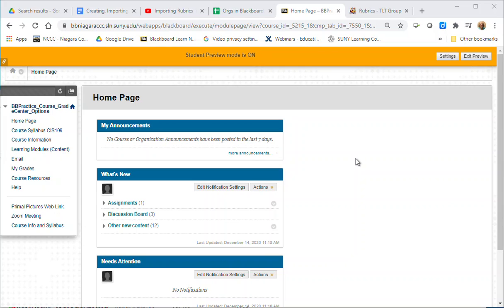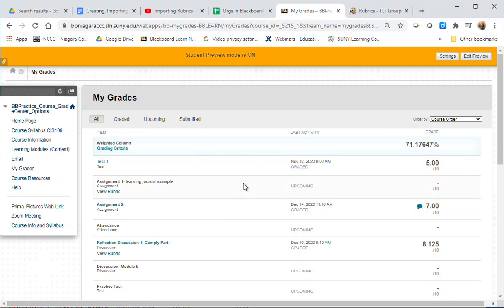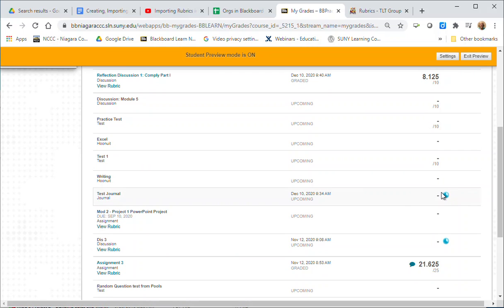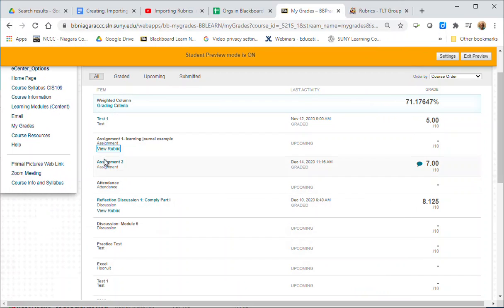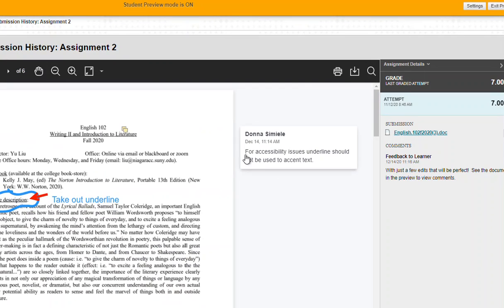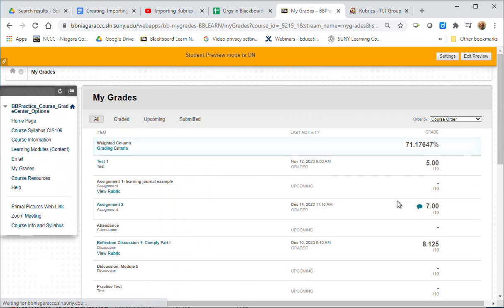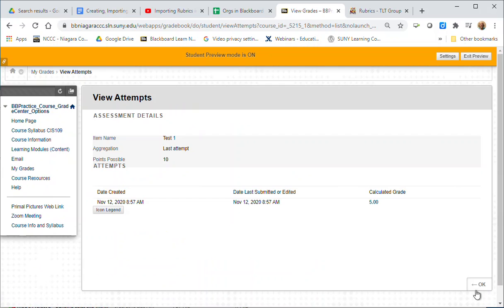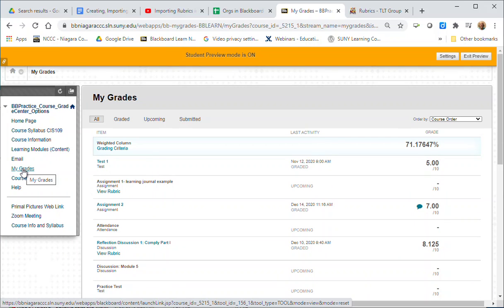Viewing My Grades for Students in Blackboard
This video shows students how to view feedback, grades, rubrics, submissions and markup on submitted files in Blackboard My Grades.